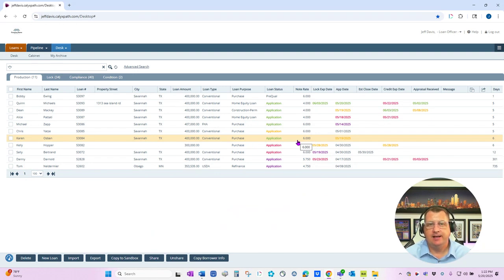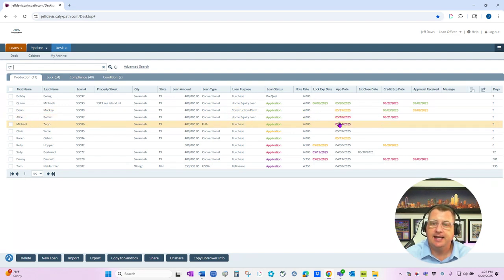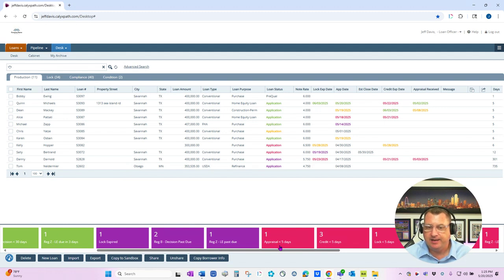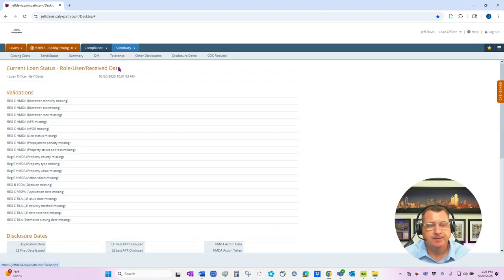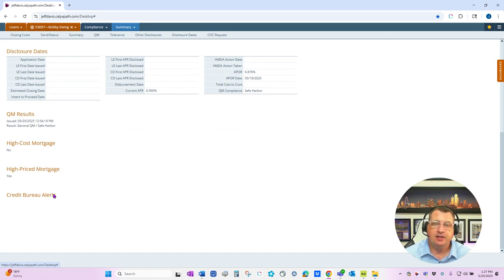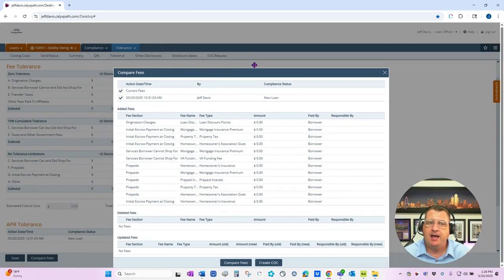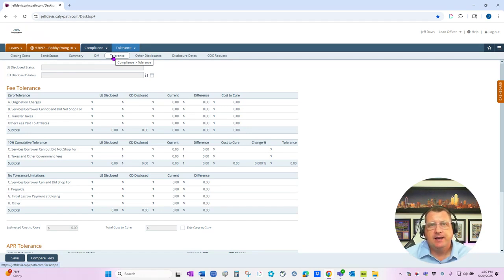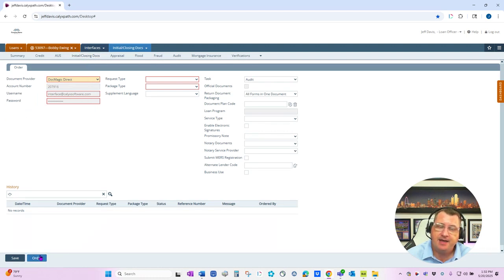Compliance Tools 8:38